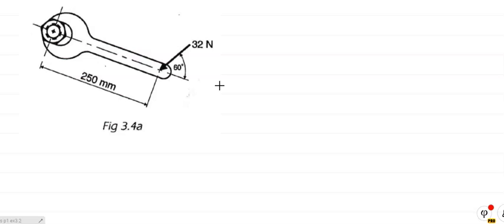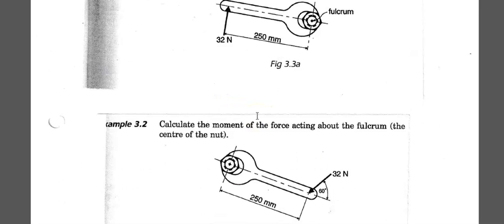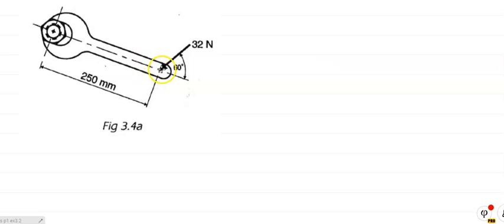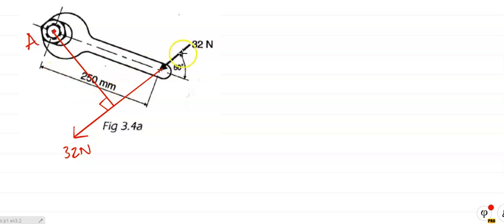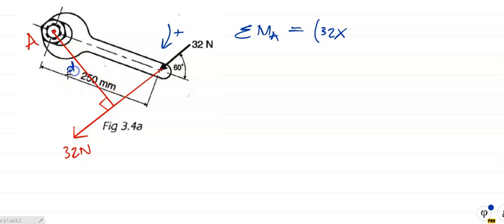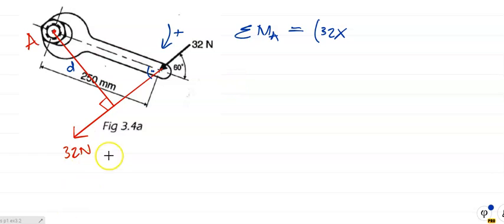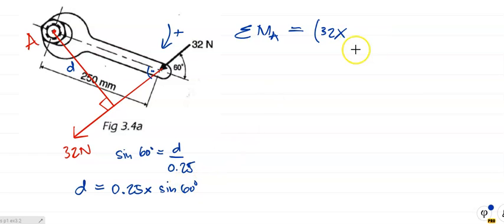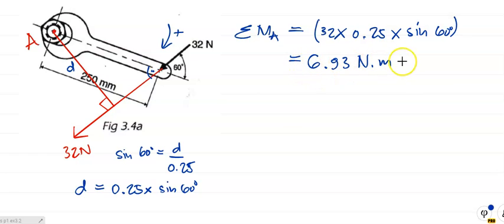moments p1 ex 3.2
more worked examples